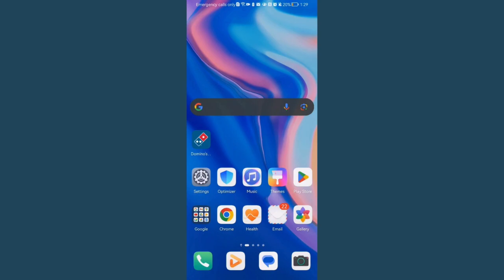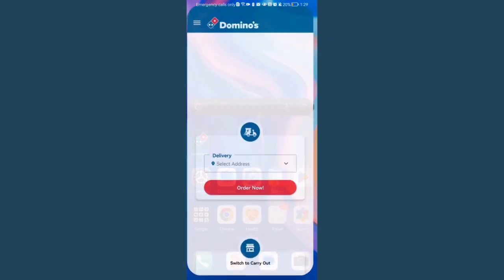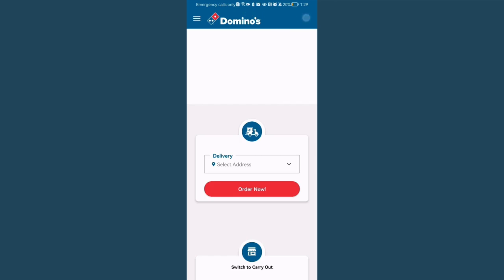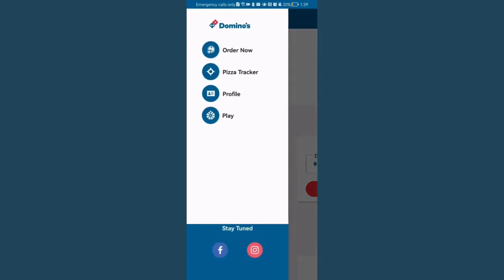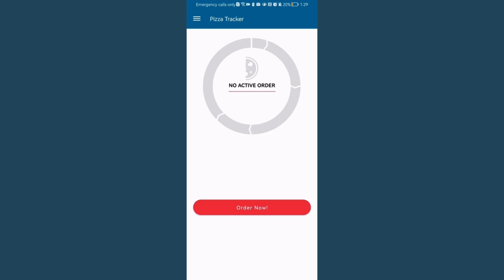Where to find your orders in the Domino's app?